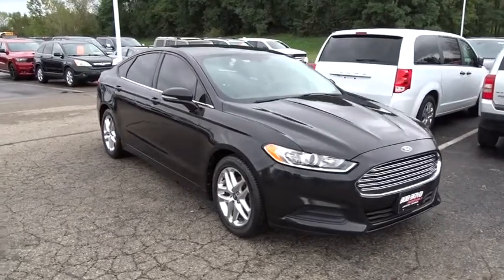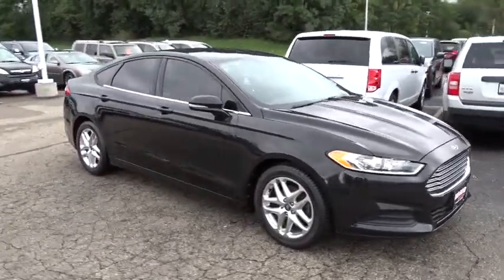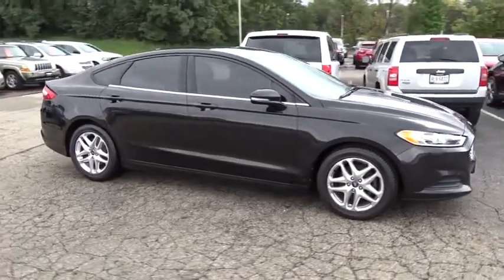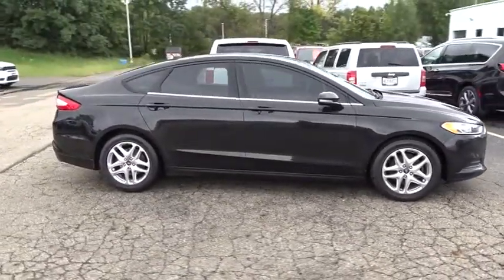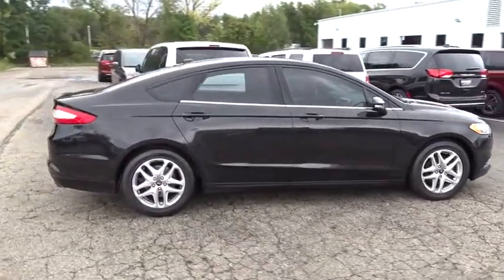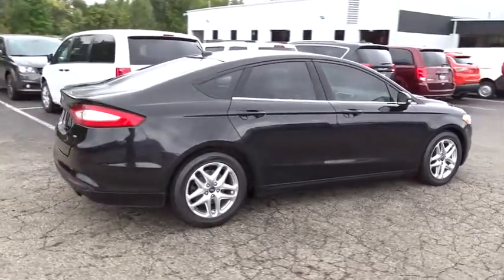2013 Ford Fusion Columbus, Lancaster, Central Ohio, Newark, Athens, OH C28380B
U 2013 Ford Fusion available in Columbus, Ohio at Bob Boyd Auto Family. Servicing the Lancaster, Central Ohio, Newark, Athens, OH area.

2840 N. Columbus St.